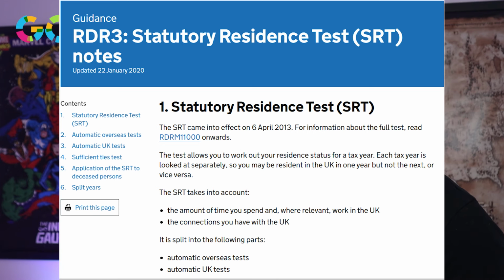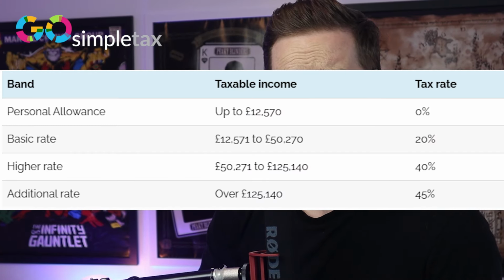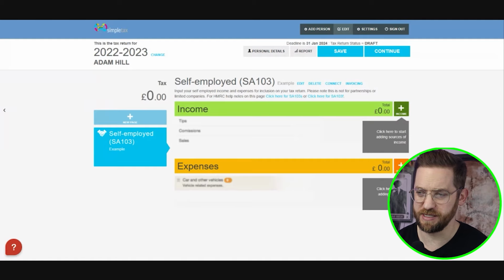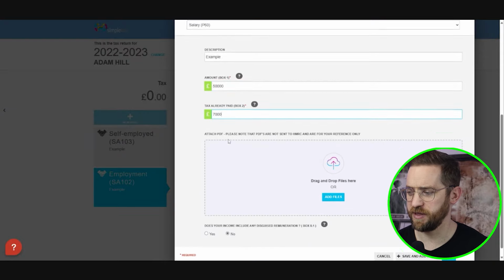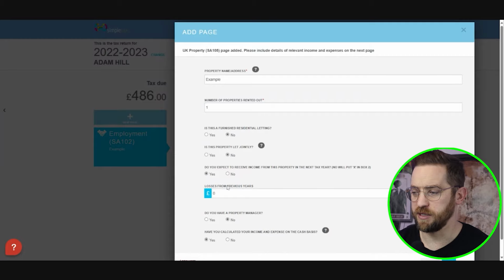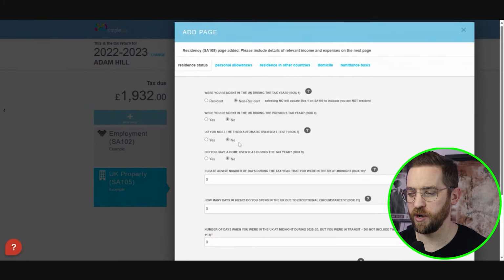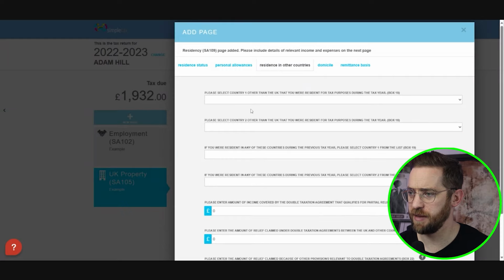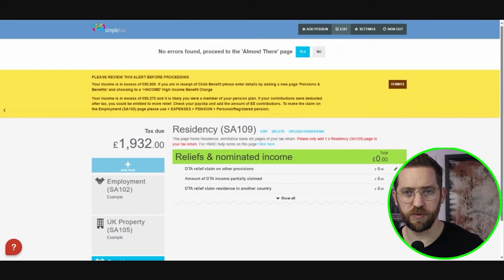UK Tax Requirements For People Living Overseas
Are you a Brit living overseas who needs to file a Self Assessment tax return? Watch our video to find out everything you need to know.